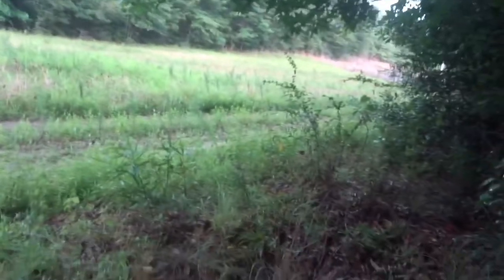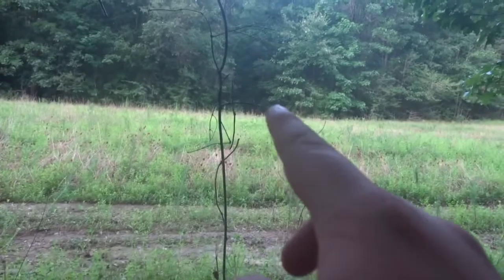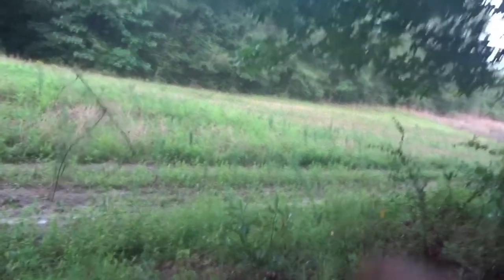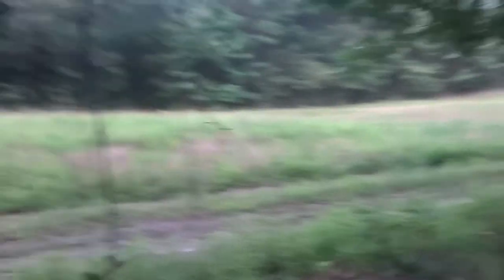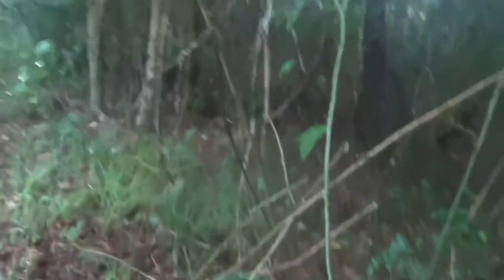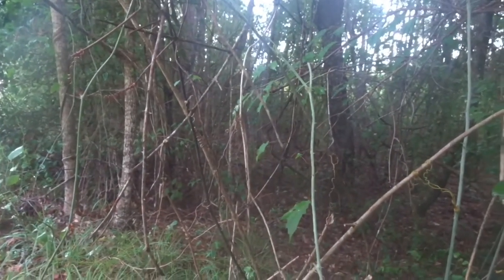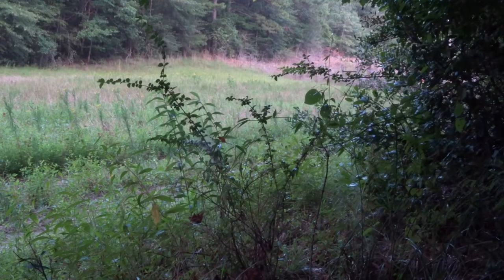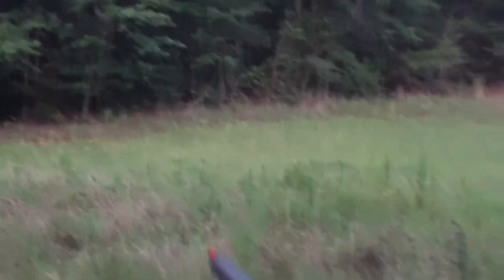Spot and Stalking an Armadillo While Coyote Hunting!!!